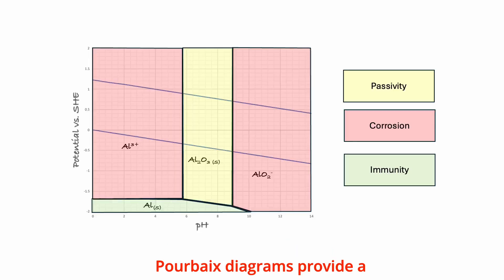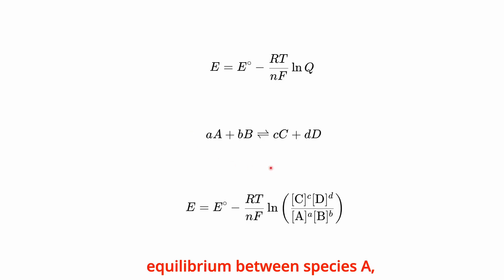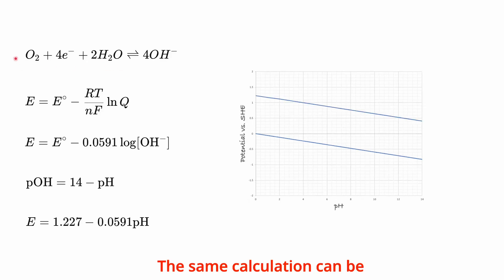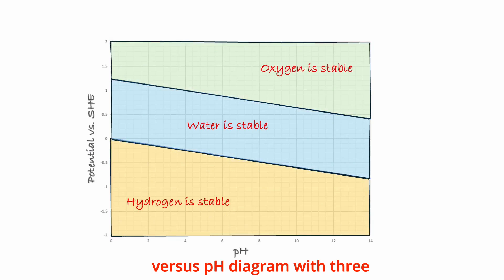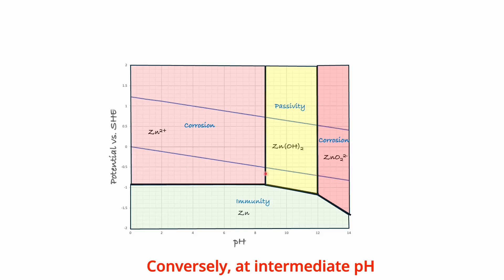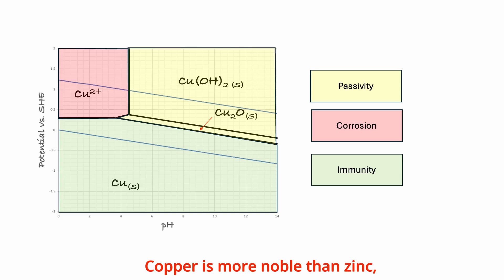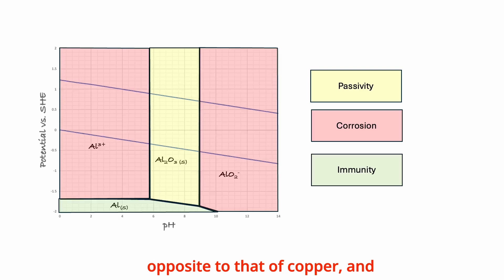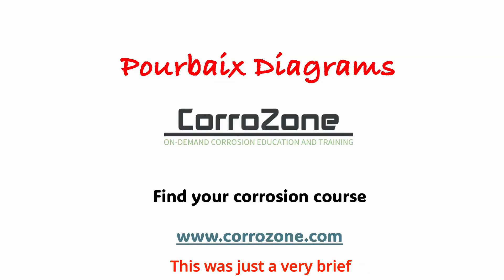Pourbaix diagrams ( Corrosion )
(00:00:09 – 00:01:04)
Definition and basic concept of Pourbaix diagrams, their graphical representation, and significance in identifying stable phases or species.

(00:01:07 – 00:02:33)
Explanation of how Pourbaix diagrams are derived from the Nernst equation, including a general mathematical formulation.

(00:02:33 – 00:05:18)
Illustration of Pourbaix diagrams for hydrogen and oxygen equilibria, identifying regions of stability for different species such as hydrogen gas, oxygen, and water.

(00:05:18 – 00:08:57)
Discussion on constructing a Pourbaix diagram for zinc, defining immunity and passive regions, and their practical implications for corrosion.

(00:08:46 – 00:13:24)
Comparison of Pourbaix diagrams for copper, aluminum, and gold, highlighting their relative nobility, immunity regions, passivity, and their thermodynamic tendencies toward corrosion under different conditions.